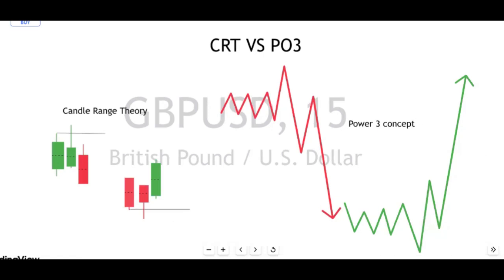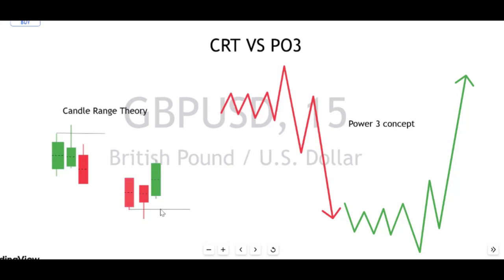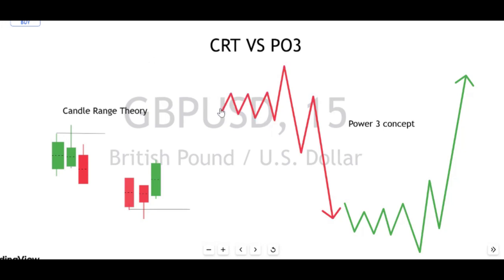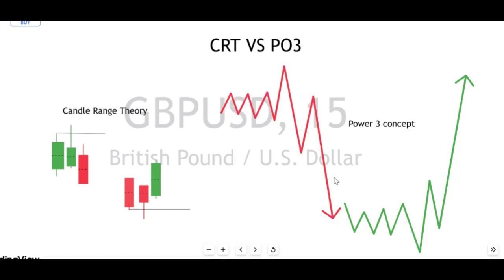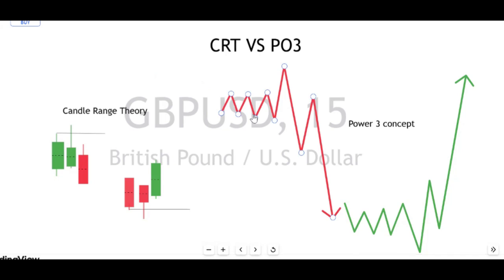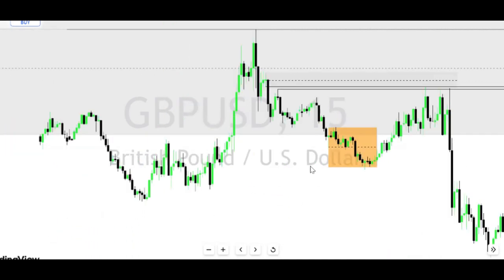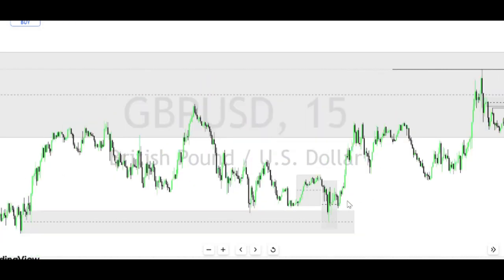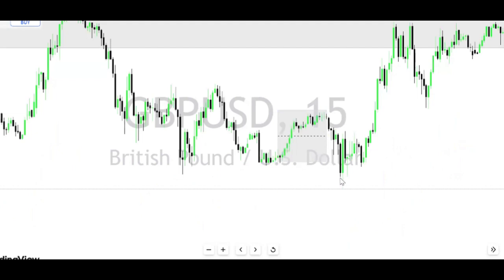ICT Power 3 Concept VS Candle Rangle Theory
The ICT Power of 3 concept and Candle Range Theory (CRT) are both trading strategies that aim to understand market movements by identifying phases of accumulation, manipulation, and distribution.

The ICT Power of 3, developed by Michael J. Huddleston, focuses on these three phases to anticipate market trends and avoid common retail trader pitfalls. It emphasizes understanding institutional actions and market psychology to improve trading decisions.

In contrast, Candle Range Theory is an application of the ICT Power of 3, using specific candlestick patterns to identify these phases. CRT involves analyzing candlestick ranges to predict market movements, with each candlestick representing a phase of accumulation, manipulation, or distribution. While both strategies share similar underlying principles, they also have few differences and the two can ultimately be applied together